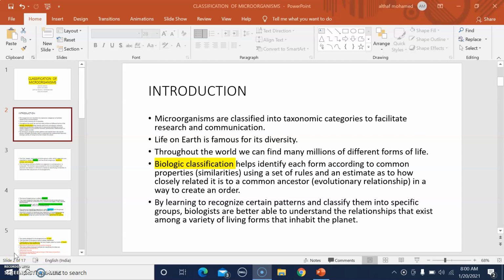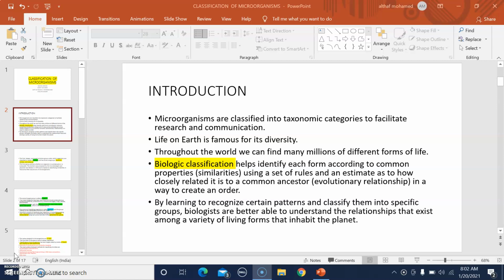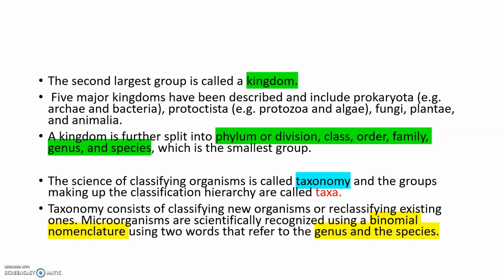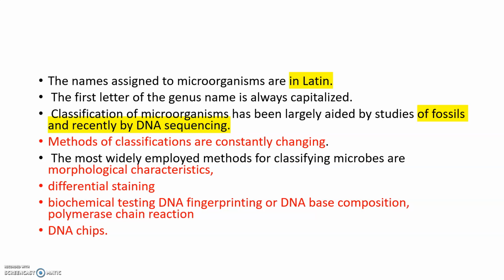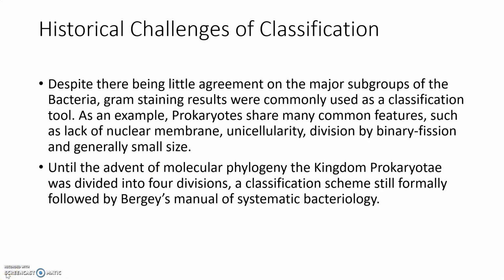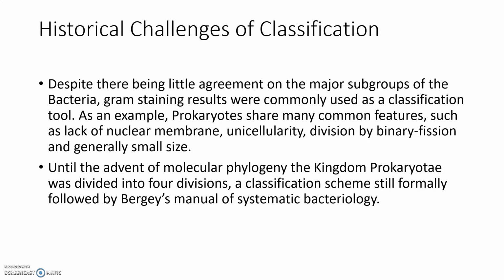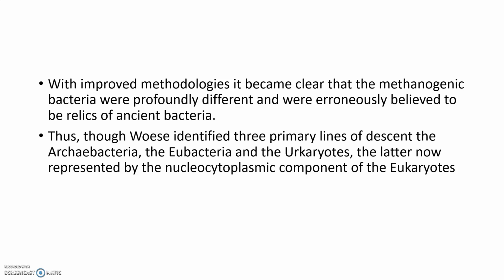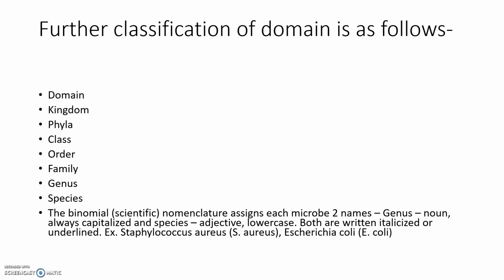CLASSIFICATION OF BACTERIA-PART1